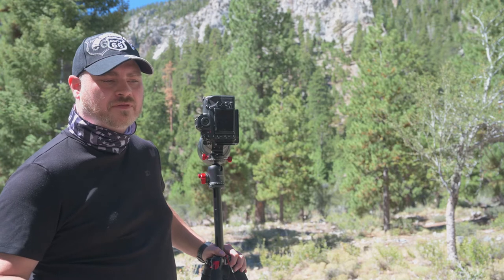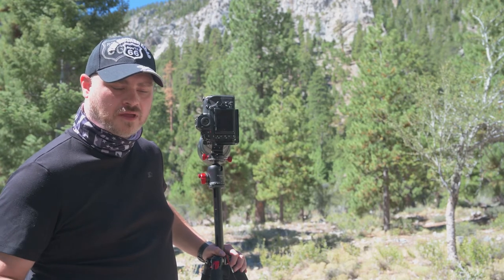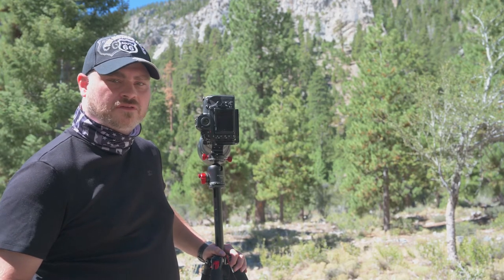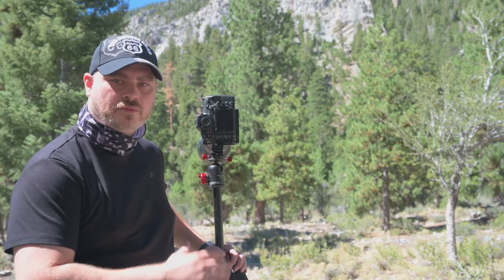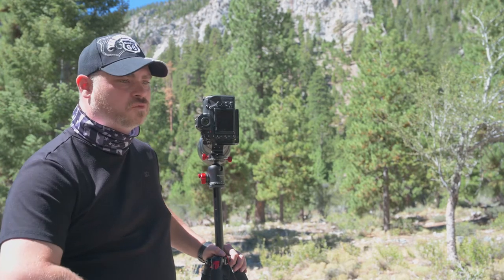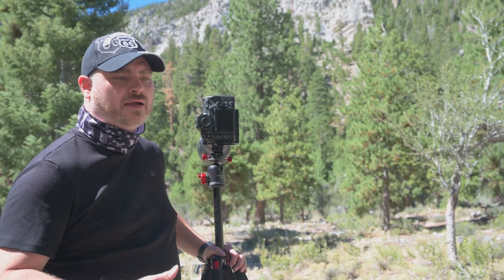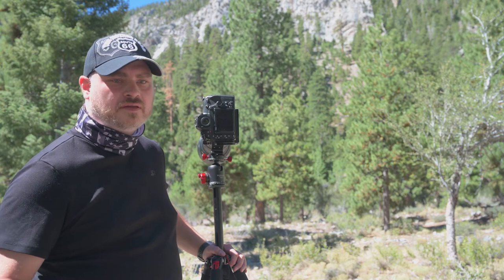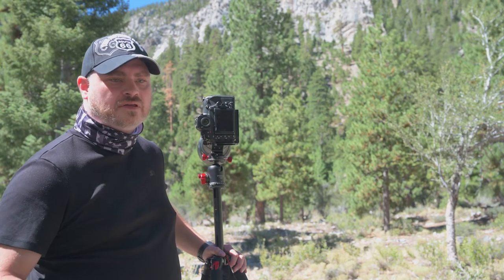Mt. Charleston | Hummingbirds and Butterflies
In this short video, I head to Mt. Charleston just outside of Las Vegas, Nevada. I go all the way to the Mary Jane Falls trail parking lot to capture the hummingbirds and butterflies that are in the field nearby. After capturing some cool drone footage and landscape photos, I finally get to photograph a hummingbird feeding on the the wild milk thistle! I also photograph some butterflies as they also like to feed on the the same flower.

Equipment Used -
Mavic Pro
Nikon D850
Nikon 200-500mm 5.6 ED VR
Nikon Z6
Nikon 24-70mm F4 S series
Crane 2 gimbal
Promaster professional tripod - Specialist Edition

Don't forget to visit my fine art photography website for more of my landscape, nature and wildlife fine art photos.